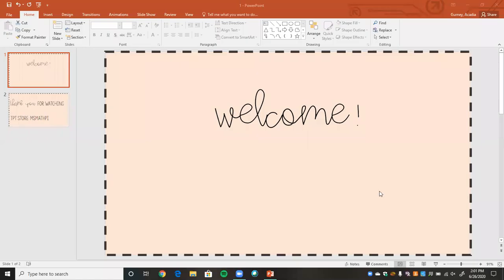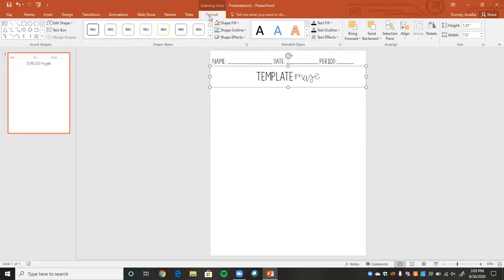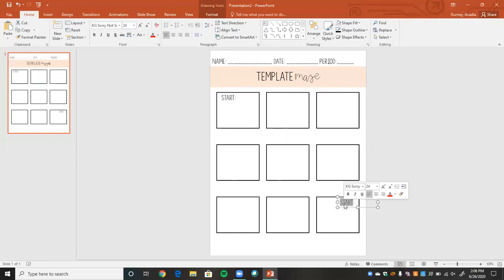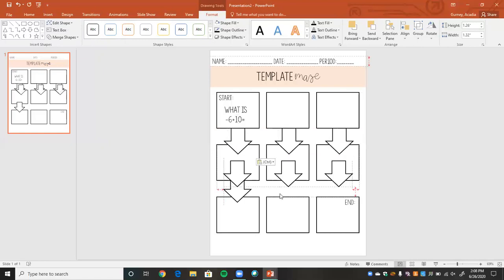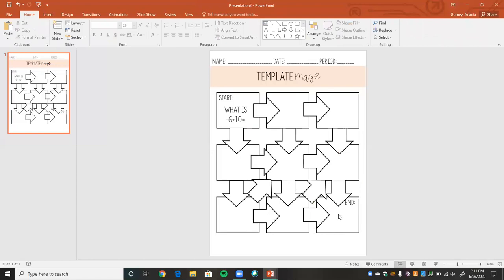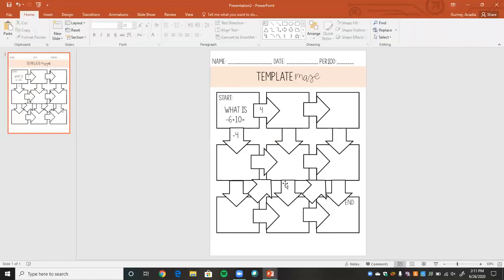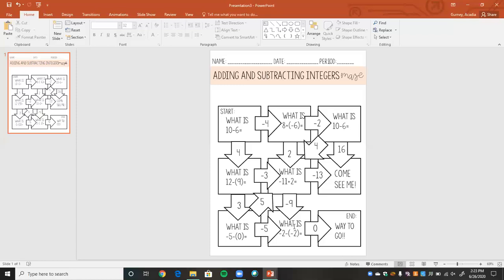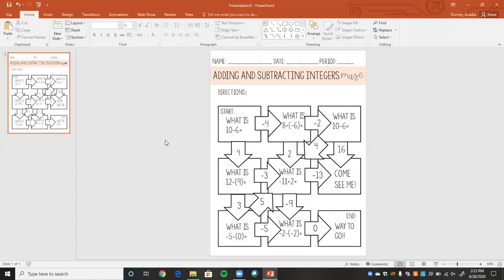How to Create a Maze Activity Template on PowerPoint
Hi everyone! In today's video I show you how to make your own maze activity template in PowerPoint. In Friday’s video I will show you how to make the activity digital. I have also attached the link to this maze activity below!Let me know if you have any questions or any video ideas! Thank you, Acadia Gurney **Important Information/Links**
Fonts used